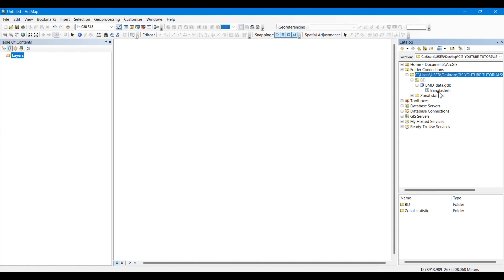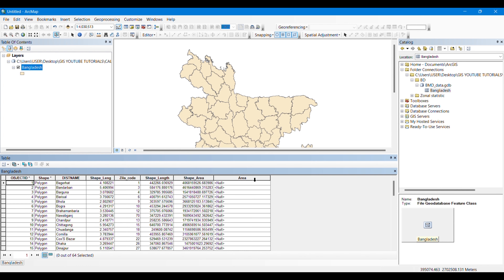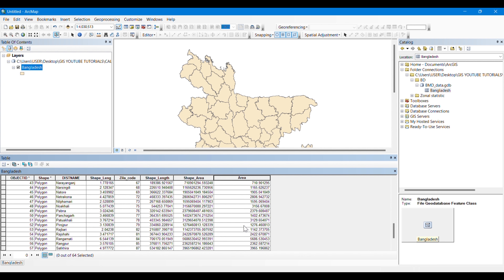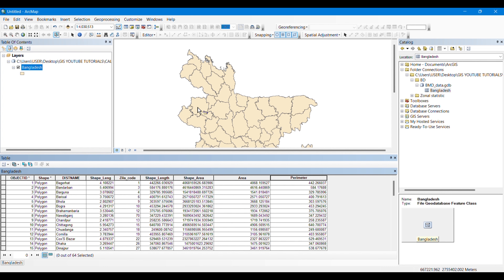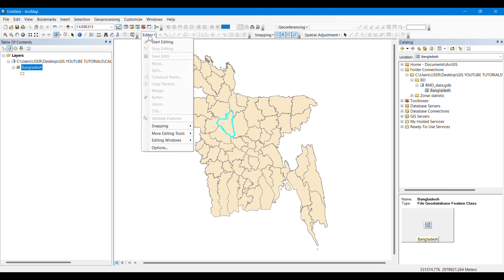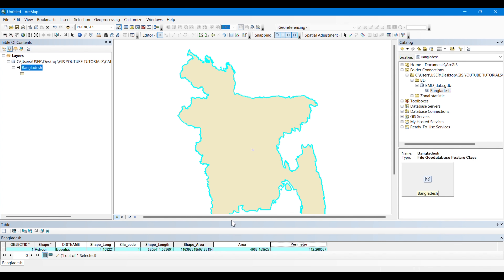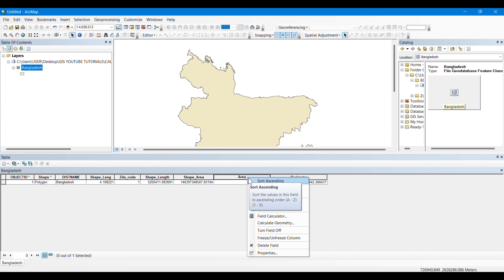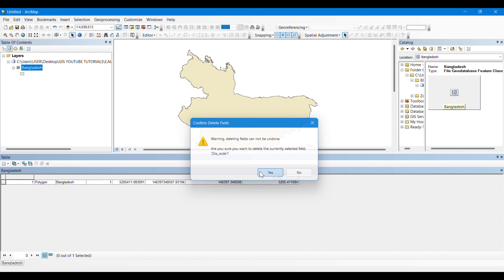Calculate Area and Perimeter of Polygons in ArcGIS | Merge Polygons | Area of a Country or Zone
Learn to calculate the area of a polygon, a zone, a district or a country by Calculate Geometry Tool of Attribute Table Options in ArcGIS.

You will also get to know about how to merge several polygons into a single polygon from Editor Option of ArcGIS.

Calculate Geometry is the simplest way to calculate the real world area and perimeter of a georeferenced shapefile or polygon in any unit you want such as Square Meter, Square Kilometer, Meter, Kilometer etc.

In this video, Calculating Geometry of polygons is explained in the simplest way.